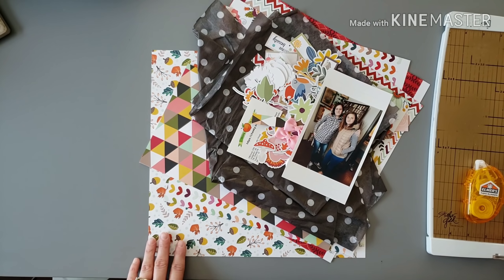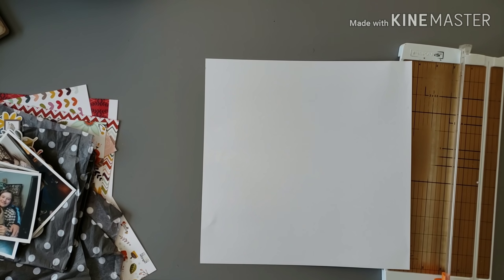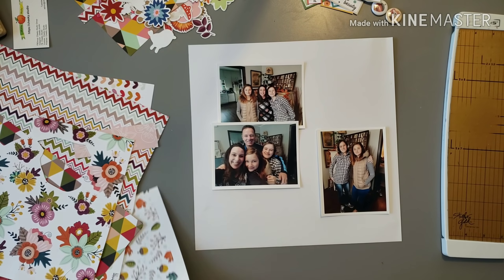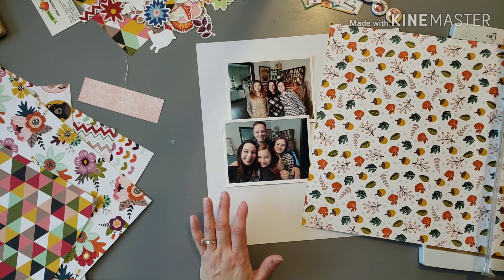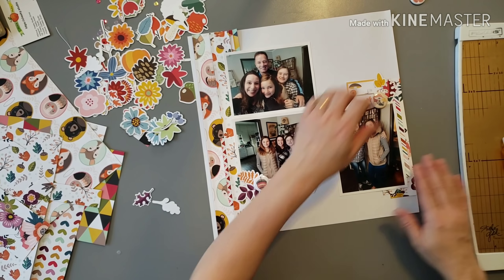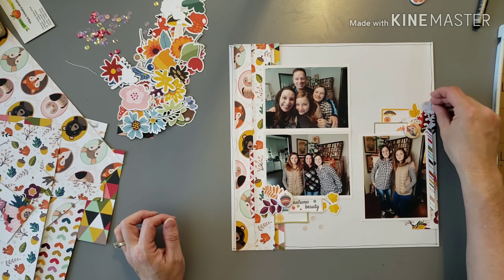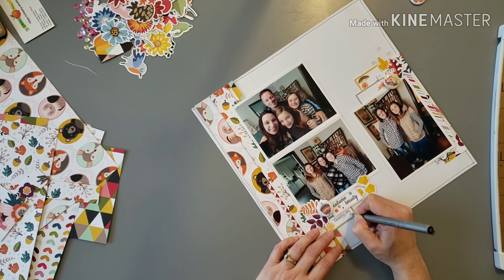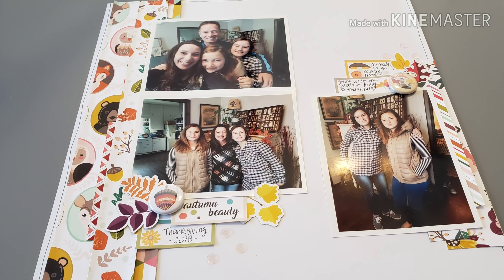Cheeky Studio Layout Process Video #2